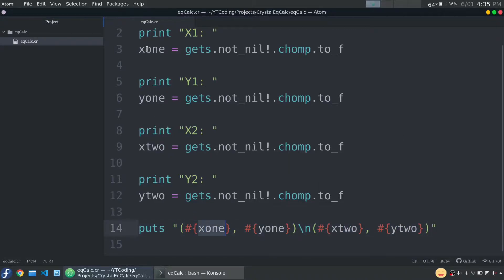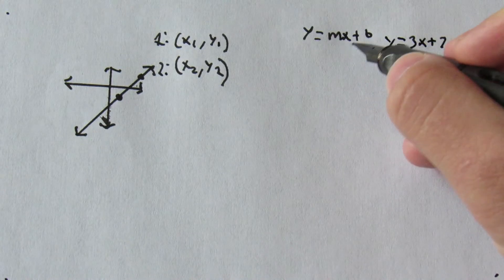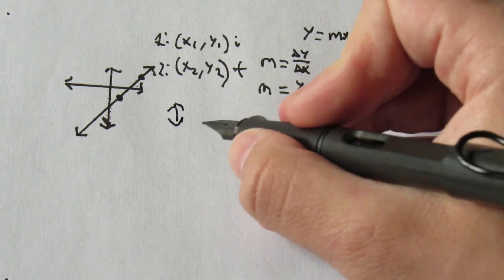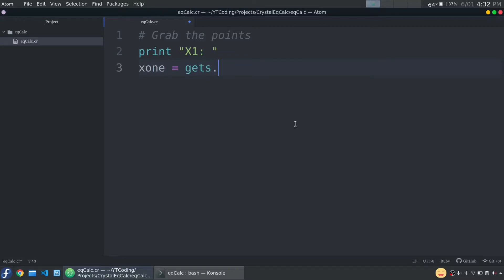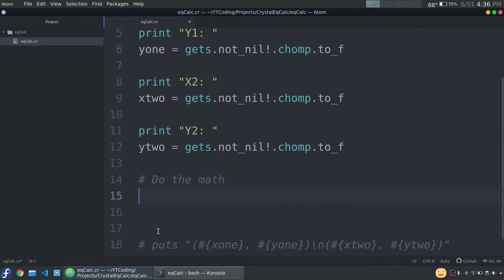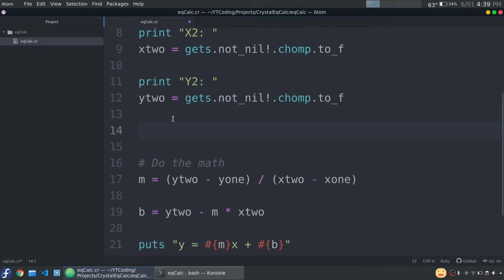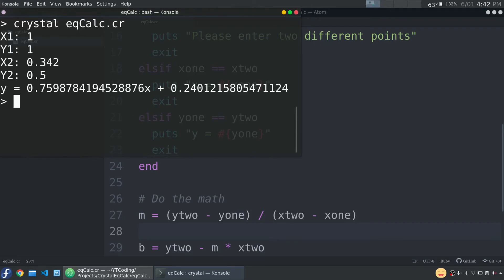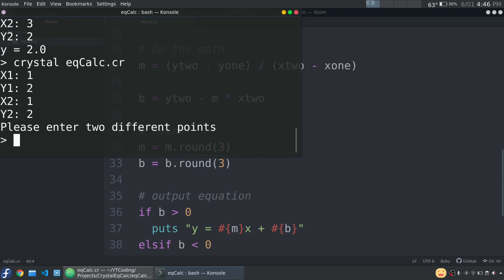Linear Equation Calculator in Crystal Language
In this video, we build a program that will calculate the equation of a linear line falling between two points. This is a very mathematical project, but one that I complete in every new language that I learn.

If you would like to download the code that I have written in the video, you may find it on my GitHub:

As always, please let me know if you have any questions or comments and I'll be sure to get to them. I look forward to doing more of these videos in the future and I hope you do as well.